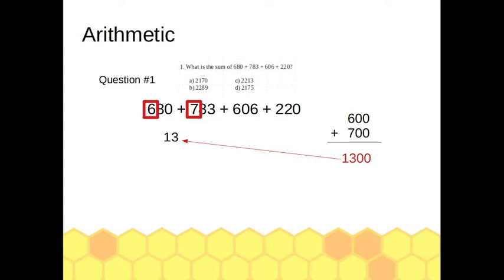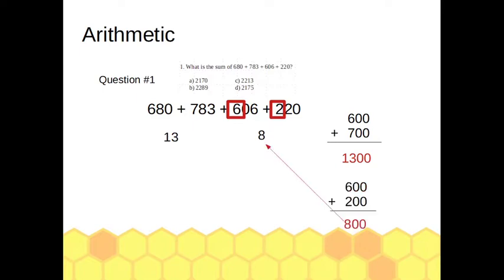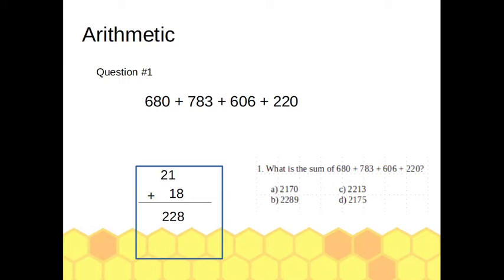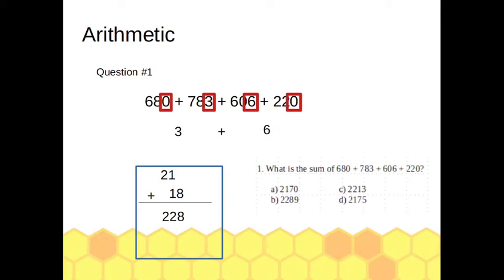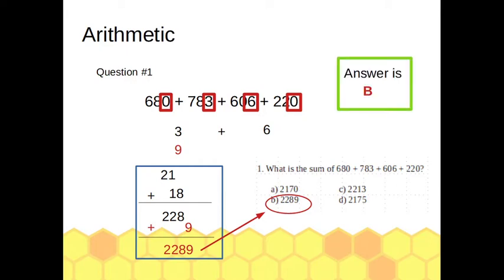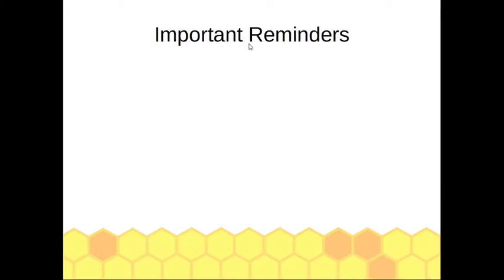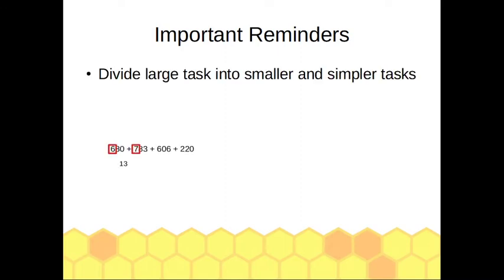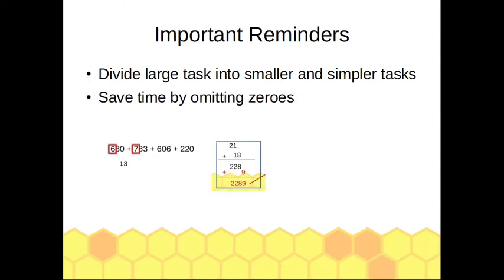Increase your Math Skills For Addition - Civil Service Exam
Good day Everyone! Thank you for viewing my video.
I hope this video will boost your speed in answering addition problems in the exam!

Music
00:00 - 02:36; 07:56 - 09:38

02:36 - 05:34

05:34 - 07:56

Photo by fotografierende from Pexels

Slideshow
LibreOffice Impress

Video Editor
Shotcut